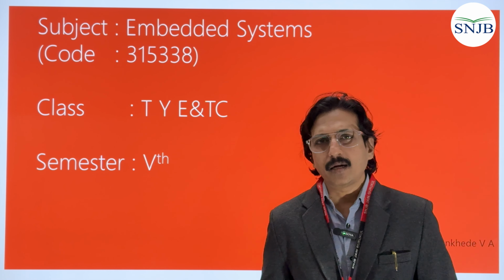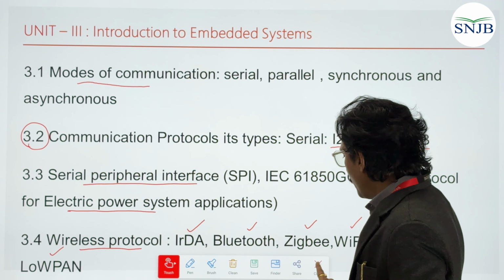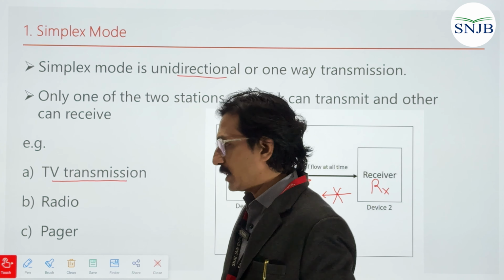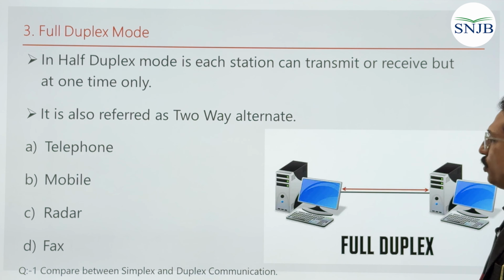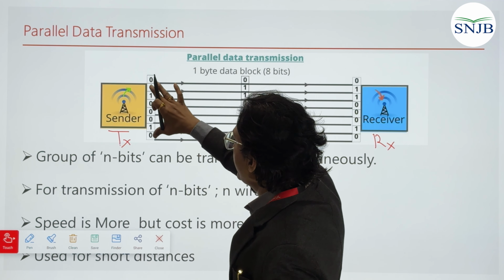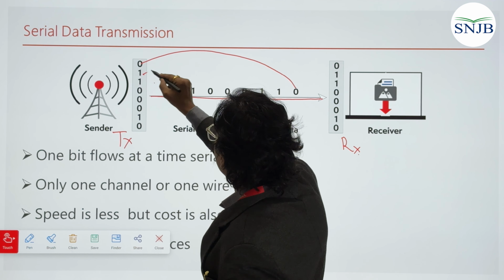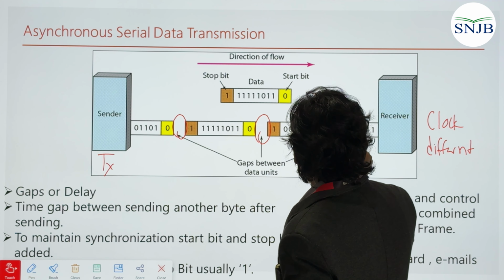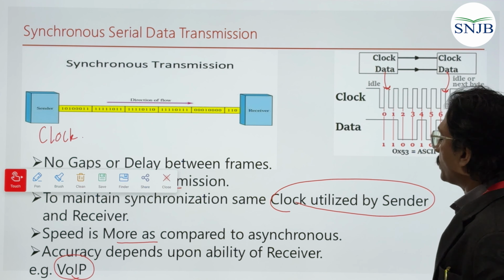Embedded System Unit 3 Lecture 1 | Modes of Communication (Serial, Parallel, Sync & Async) | MSBTE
mbeddedSystems

In this lecture, we begin Unit 3: Introduction to Embedded Systems with an important topic — Modes of Communication. You will learn the basics of Serial Communication, Parallel Communication, Synchronous and Asynchronous Communication in a simple and easy-to-understand way.

This lecture is specially designed for MSBTE Diploma (E&TC / Computer / Electrical) students to help in exams and concept clarity.

📌 Topics Covered:

Serial Communication
Parallel Communication
Synchronous Communication
Asynchronous Communication

🎓 Perfect for beginners & exam preparation